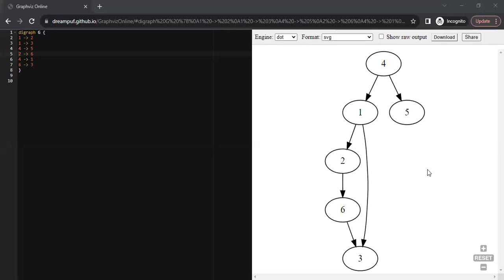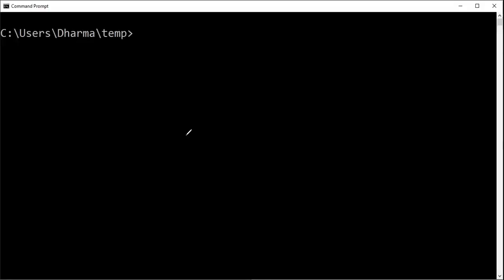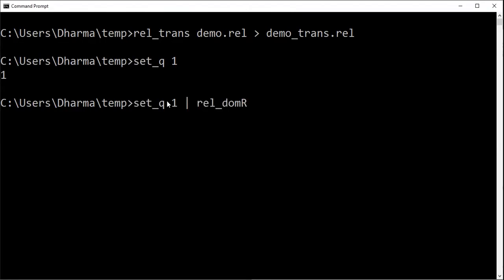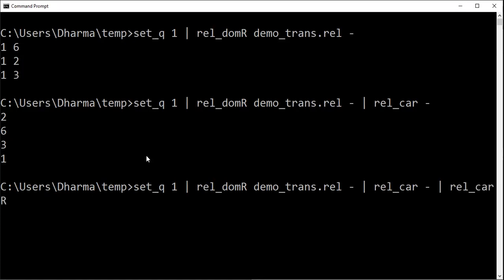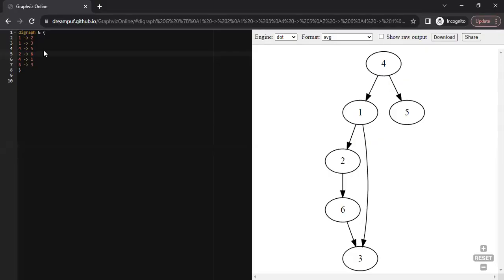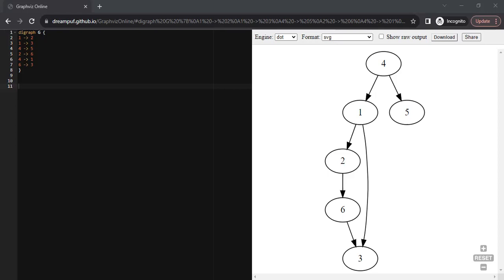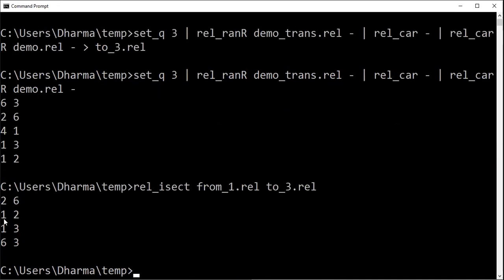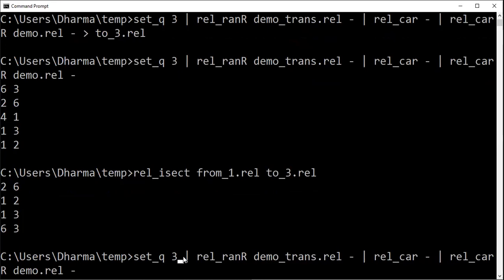Reachability graph from source to sink using relation algebra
We demo an algorithm to compute the reachability graph from a given source to sink using relation algebra.